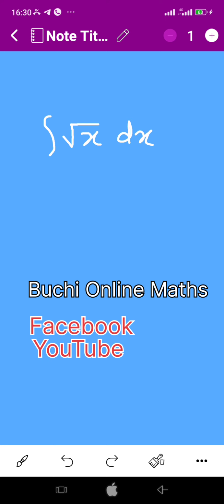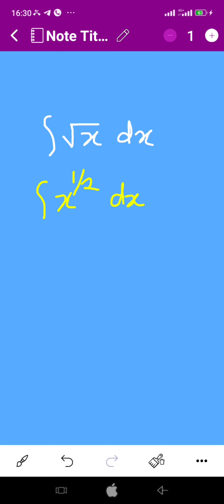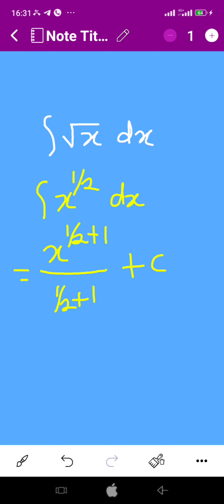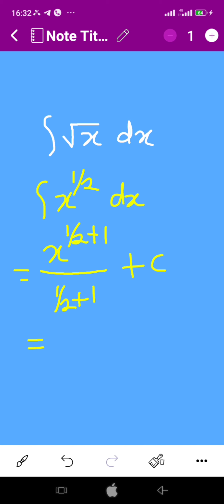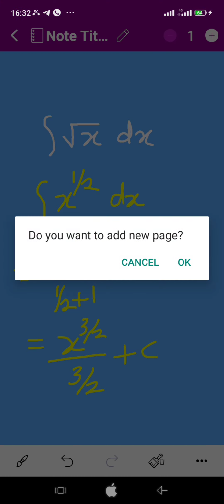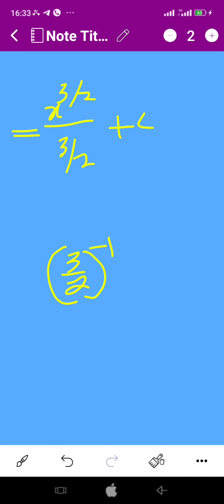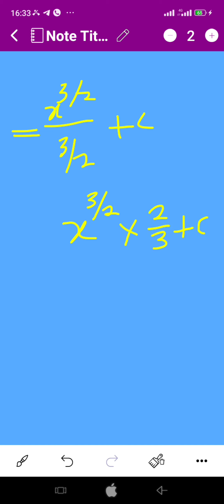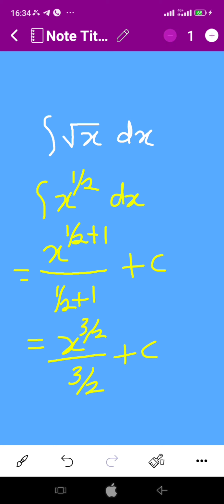Integration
This video shows how to differentiate a given function with respect to x